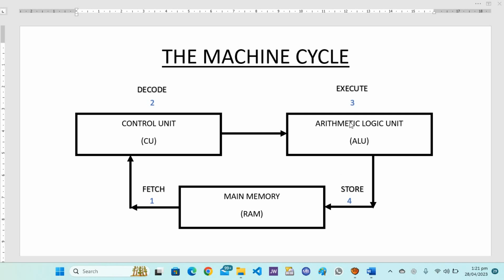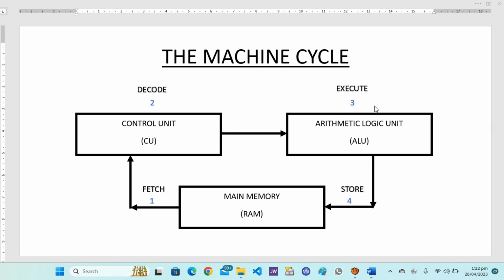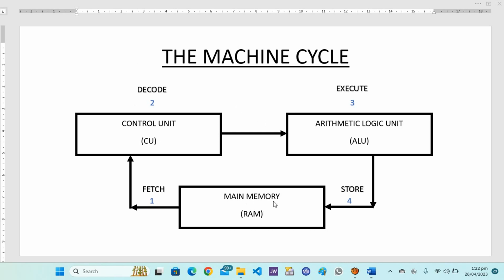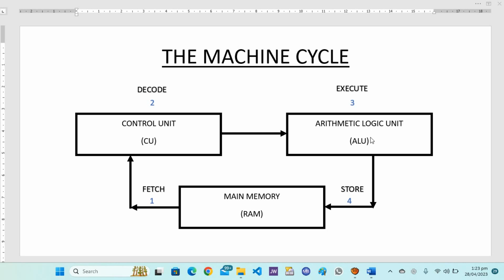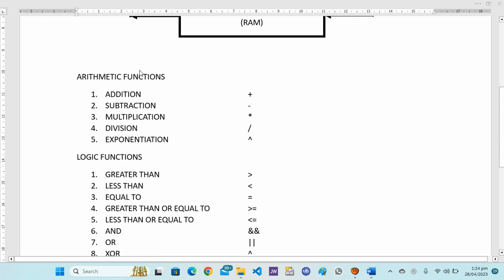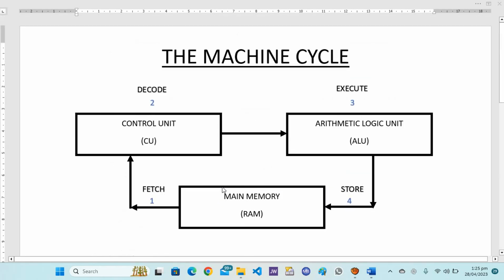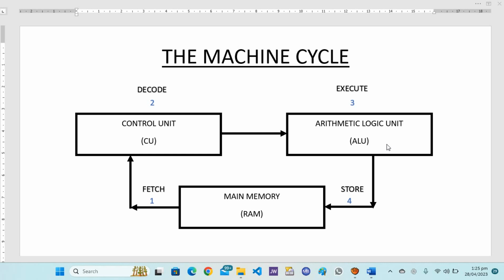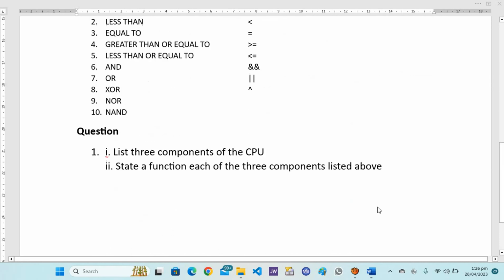the machine cycle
The machine cycle@ZOITS. This is a short computer hardware video that discusses what happens in the computer during program execution.